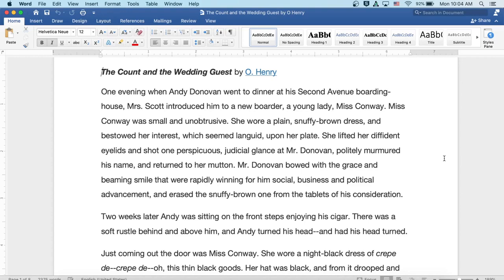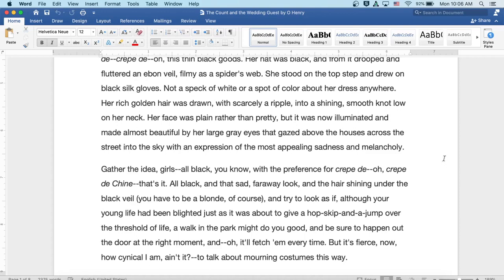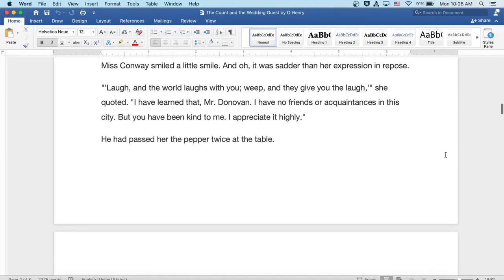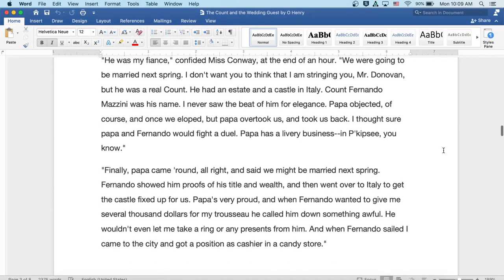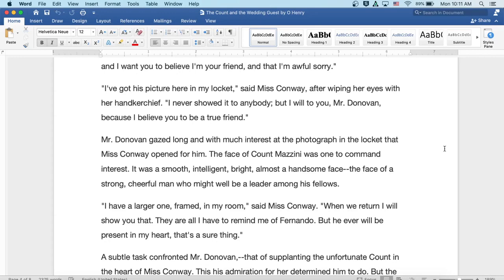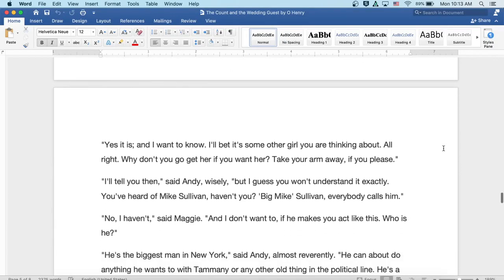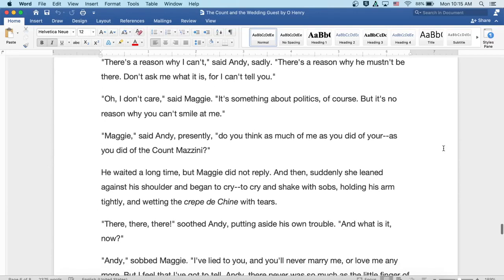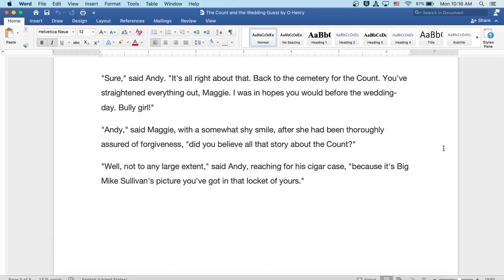The Count and the Wedding Guest by O Henry: English Audiobook; Text on Screen, Classic Short Story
Welcome to my classroom!  Ready to read a classic with me?  Today's short story is The Count and the Wedding Guest from O. Henry, famous author of The Gift of the Magi, The Last Leaf and The Ransom of Red Chief.  Here you will find an introduction to the author and literature period at the start of the video, followed by the reading itself. The reading is both on screen for visual learners and read aloud by myself. Speed up or slow down the content as you see fit- it is your education!